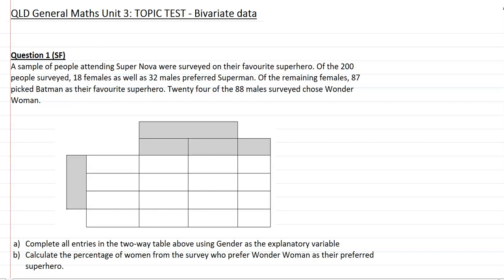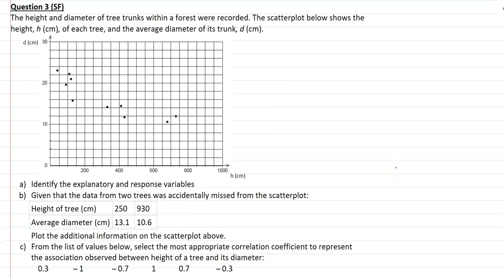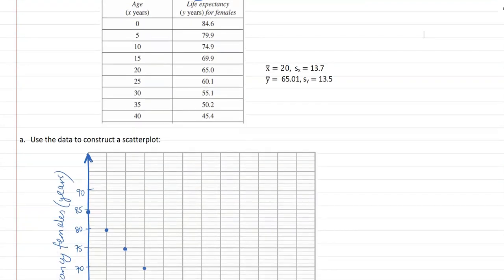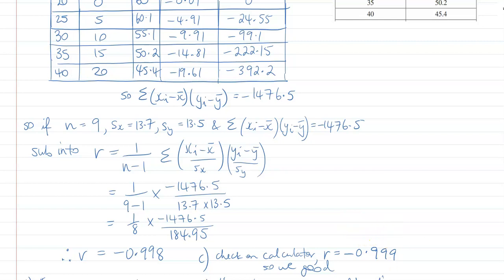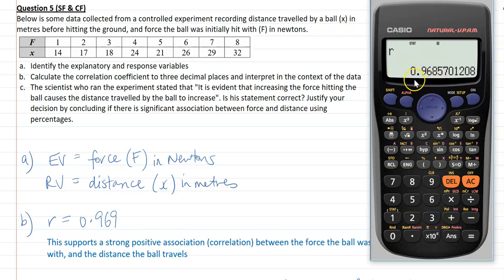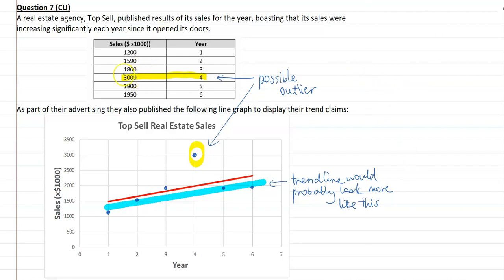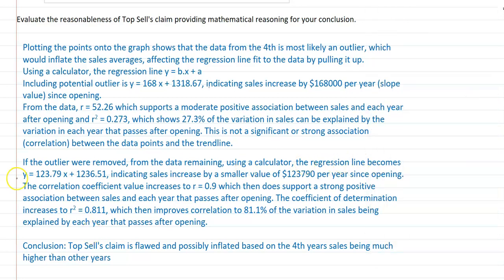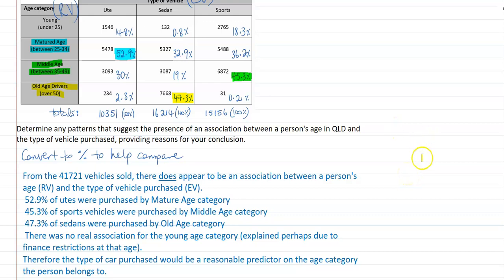Topic Test Bivariate Data Unit 3 QLD General Maths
Practice SF, CF and CU questions for QLD General Maths Unit 3 Bivariate Data, with worked through answers.
Word copy of the questions to download and save to use:
- QLD General Maths Unit 3 Topic Test Bivariate Data.